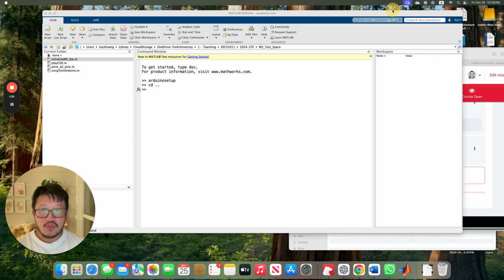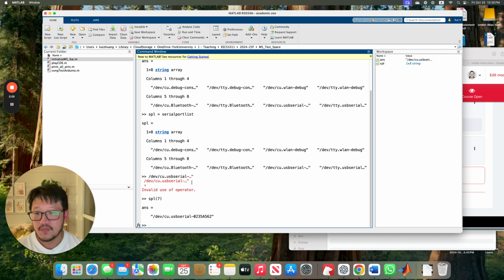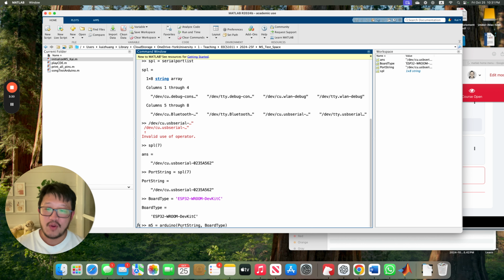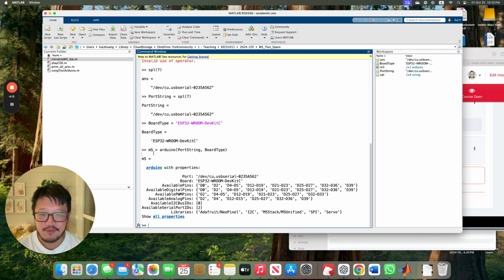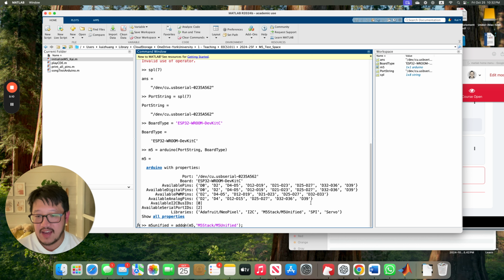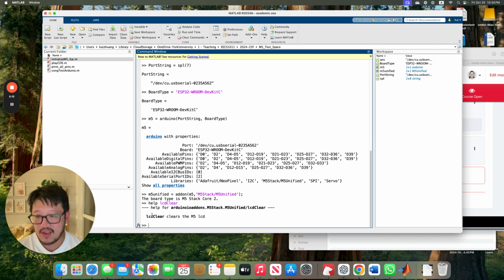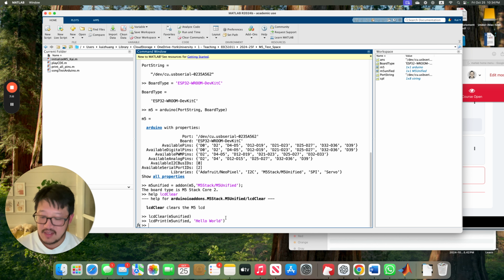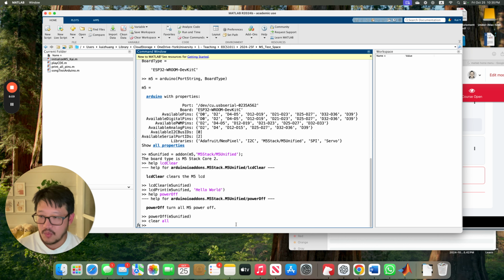M5 Basics: Power On, Hello World, Power Off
In this video, I show you how to power on the M5, create an Arduino connection object, print "Hello World" to the lcd, and power off the M5.